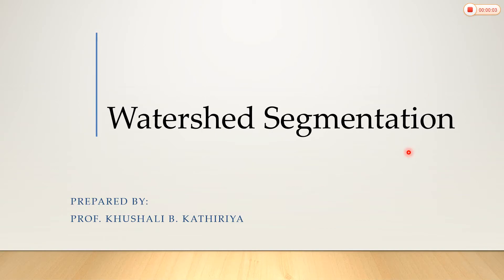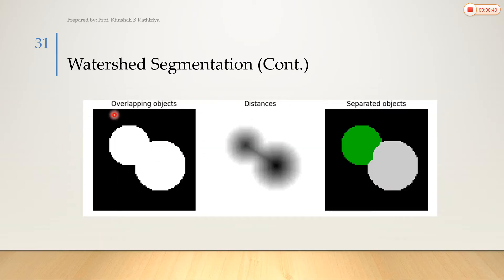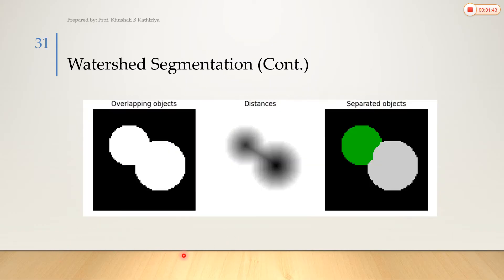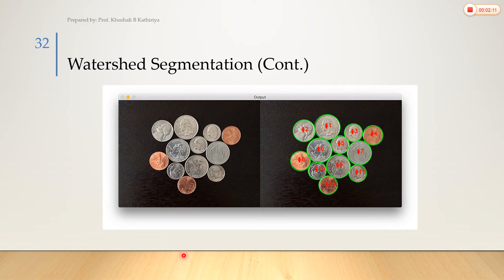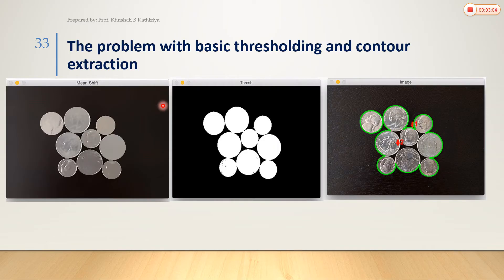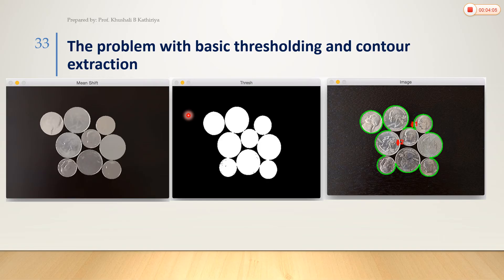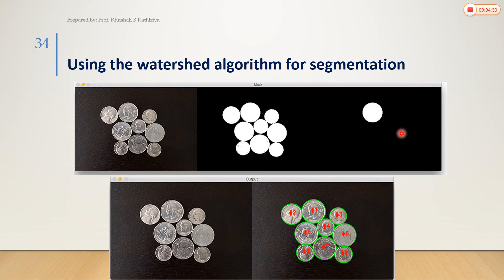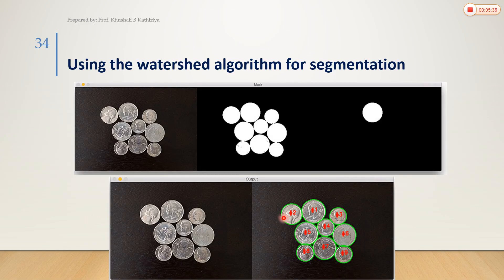4_3 Watershed Algorithm || Segmentation